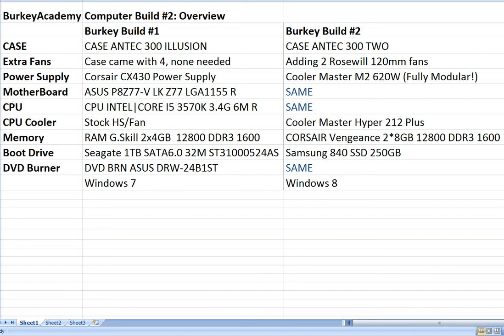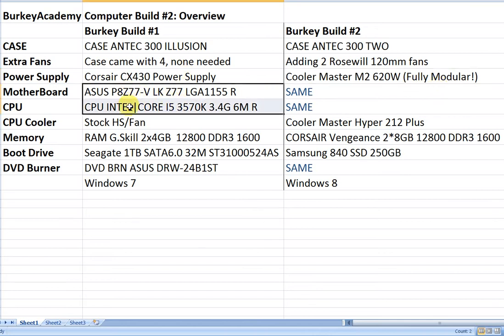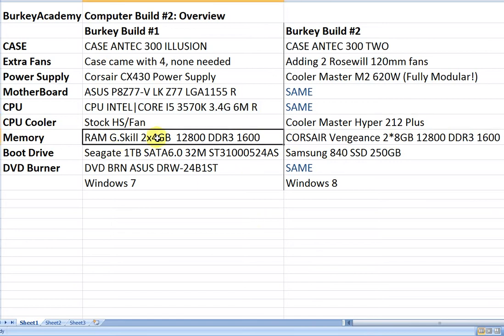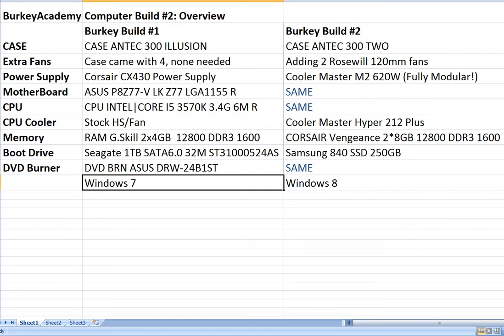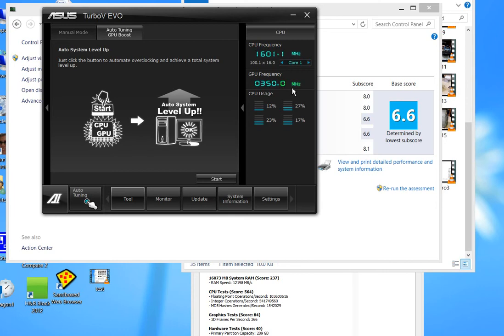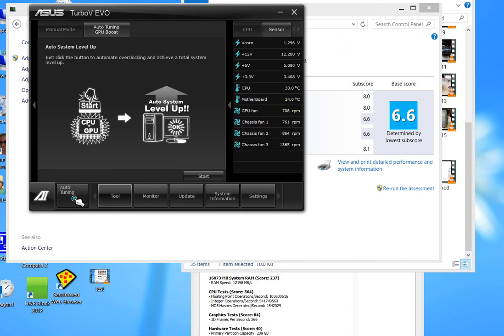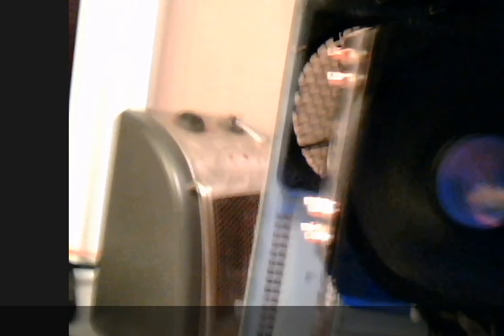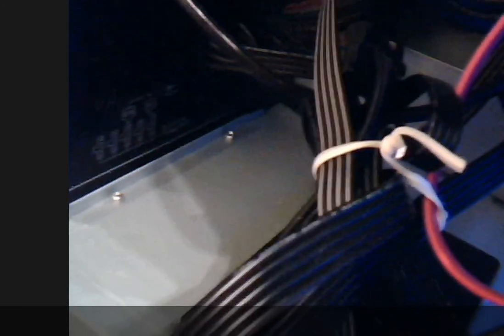Build your Own PC 0: Second Computer Build: Overview and Comparison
Overview of building a PC using an Antec 300 Two, ASUS P8z77-V LK, Intel i5 3570K, Cool Master Hyper 212 Plus, Samsung 840 SSD, and Windows 8.  More videos follow with detailed build step-by-step.